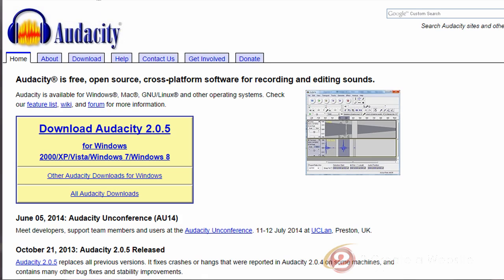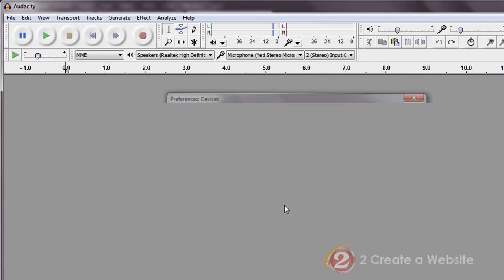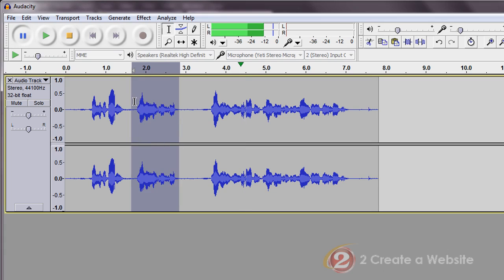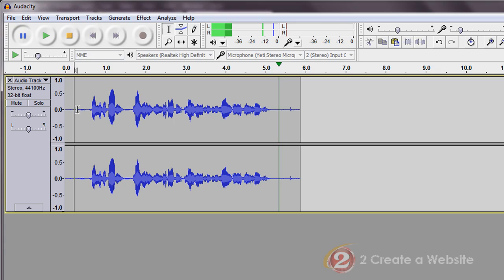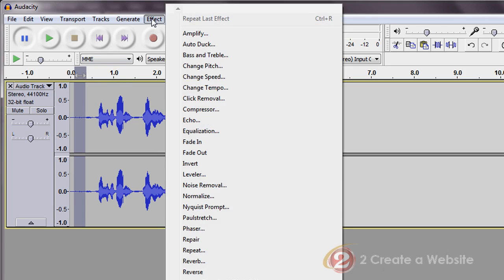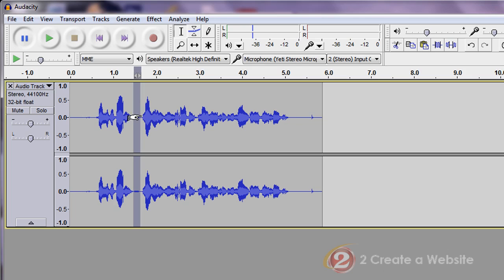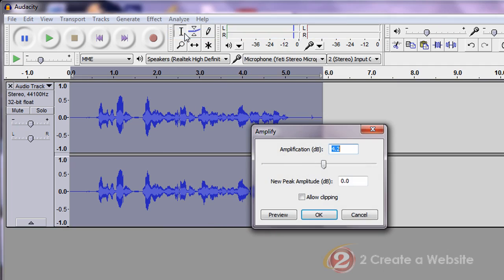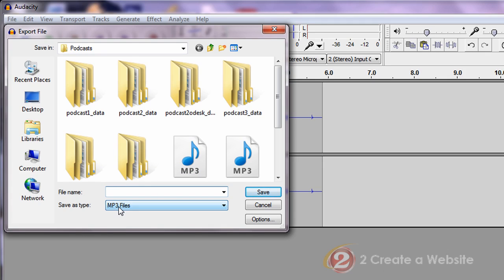Voiceovers - Creating and Editing a Voiceover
Discover how to use Audacity (free) to record a voiceover for your presentation.